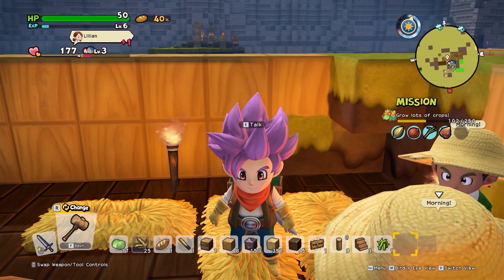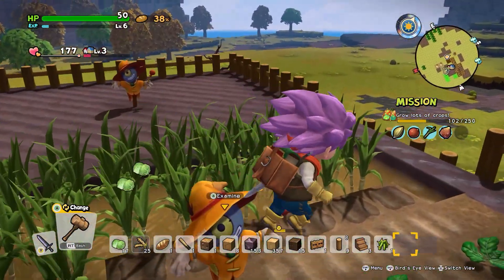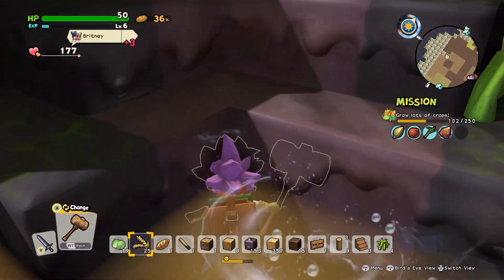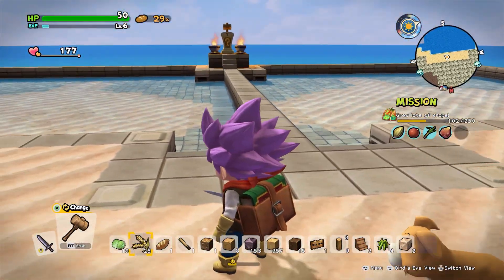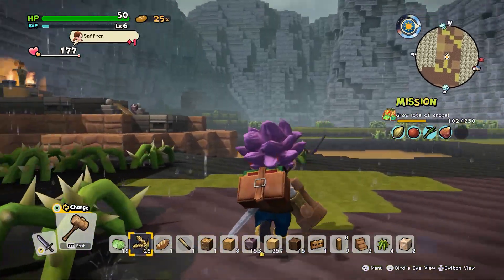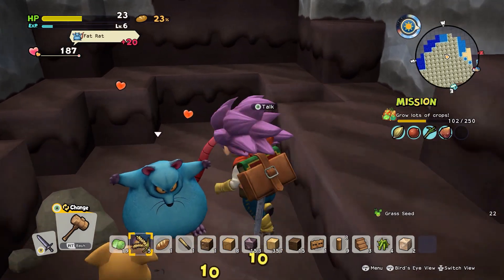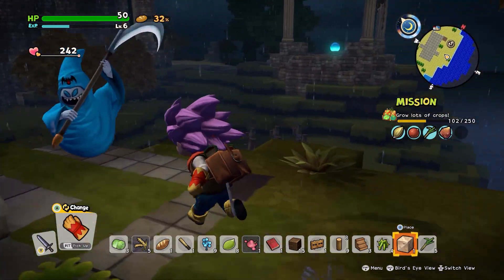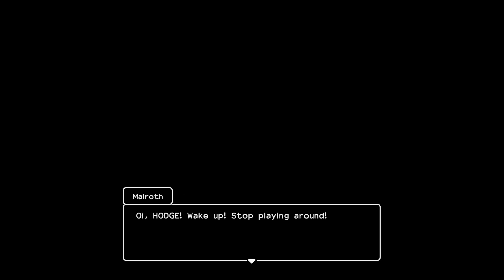Dragon Quest Builders 2 - Let's Play Ep 20 - PUMPKIN SEEDS & EVIL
We continue exploring and we run into the necessary pumpkin seeds and also a whole bunch evil!